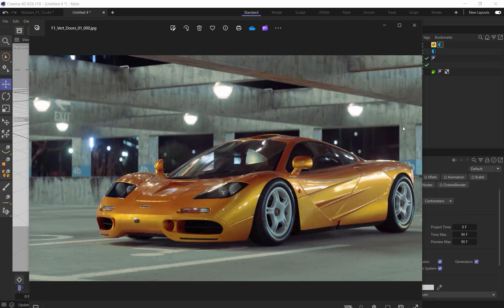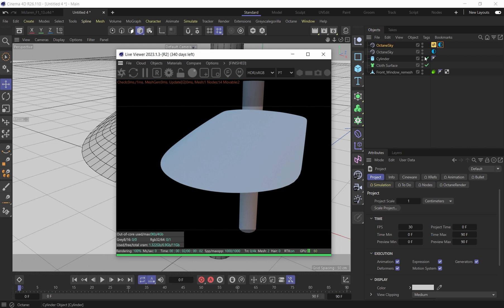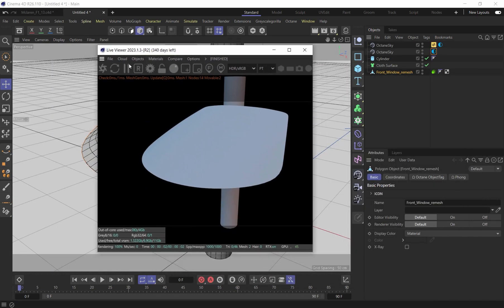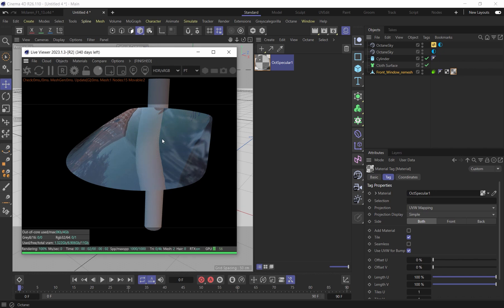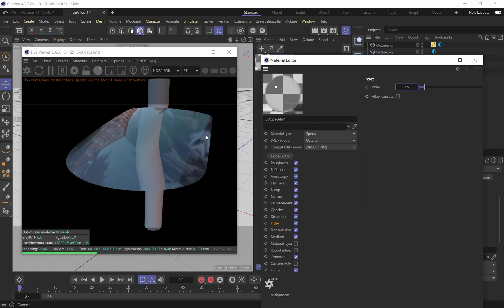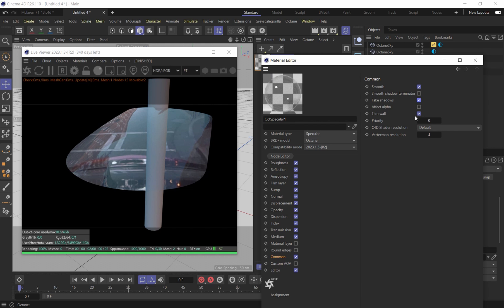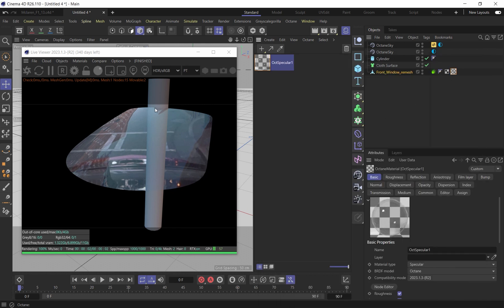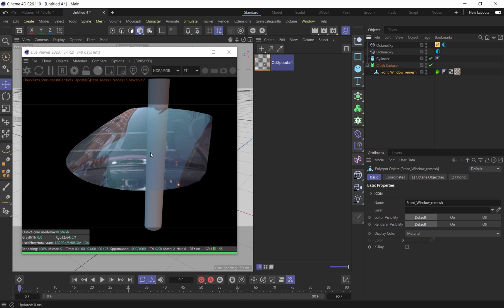Training - Create Automotive Glass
In this tutorial Brilly will walk you through how he designed his photorealistic car and automotive glass using Octane Render.

In this walkthrough tutorial, David Brodeur AKA Brilly shows you how to properly create glass for cars in order to master the correct reflection and refraction from the surface. Brilly will show you multiple techniques on how you can achieve your desired look. The look for creating this type of glass can be tricky but with these simple steps you will be able to create perfect glass for your renders quickly.